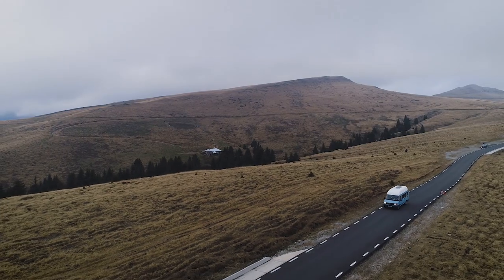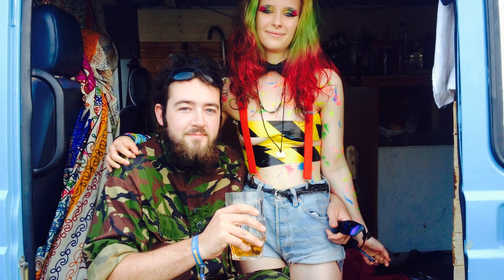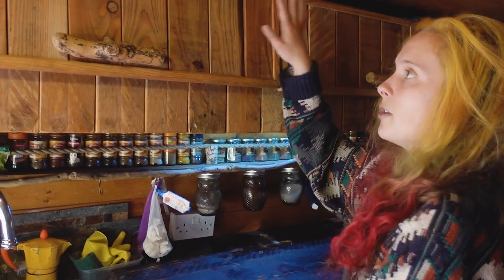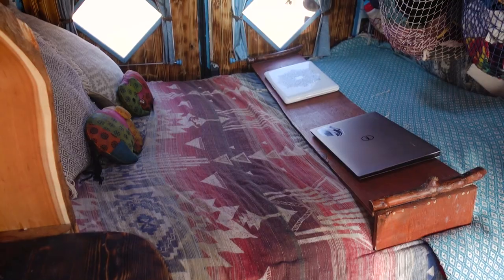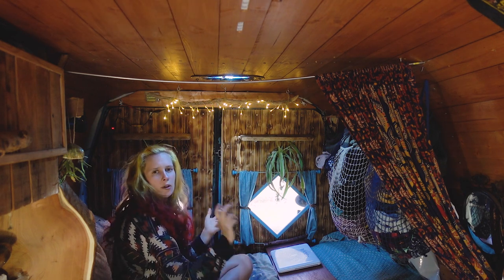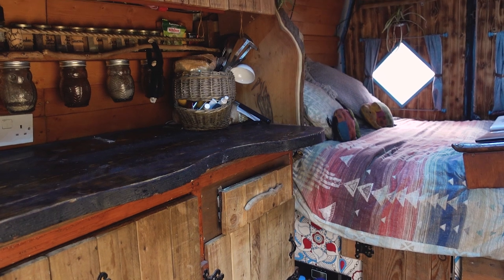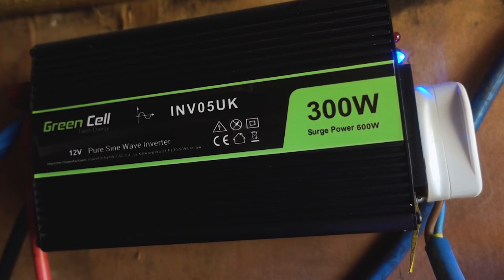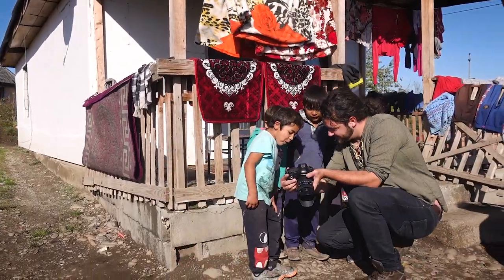Why We LEFT the UK｜Van Tour 2019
VAN LIFE TOUR of RUSTIC SELF BUILD LDV Convoy Conversion complete with a Full Kitchen, Fixed
Bed and Shower!!

VAN LIFE UPDATE We’ve been full-time living in our self-converted home on wheels for four years and thought it was time for an update to show everyone how our van has evolved since our previous van tour with The Indie Projects

In this vantour we talk about why we enjoy life on the road, what the purpose of our adventures are and how we built the van. We show you where we sleep, how we eat, and where we shower as well as every other nook and cranny there is to explore in our tiny home.

Find out where our YouTube travels started, two years ago with our first travel series

⤖ Follow our travels ⬻

⤖ Our Kit ⬻

Making a purchase through these links will help us to keep making videos by giving us a small
percentage of the sale at no extra cost to you.

Items we used to convert our van into a perfect vanlife home

↠ ↠ Van Life Cab ↞ ↞

↠ ↠ Van Life Plumbing & Electrics ↞ ↞

We’re Lucy and Ben, two photographers and filmmakers from the UK who’ve been living and travelling in our self-converted LDV Convoy camper van for the best part of four years. We’ve travelled all across Europe from West to East documenting our encounters with the people we meet as well as our own travels and adventures.  We embrace the ethos of slow travel and minimal living, generally spending between 2 and 8 weeks in each country, getting to know each culture, cuisine and people as though we were locals ourselves as well as hiking, wild swimming and camping as we go.

We are currently on our third 7 month long road trip, travelling through the Balkans for the second time beginning in the French Alps and venturing as far East as Turkey, visiting 13 countries in between.

When we graduated university together we both knew we wanted to travel; Ben wanted to visit the Middle East and Lucy had always wanted to see more of Europe. Our ideas came together and we ended up buying a van for £1000. It was rusty, leaky and covered in tie dye spray paint but we fell in love. We spent 10 months converting it from a minibus into a cosy home on wheels and we’ve been tweaking and adding to it ever since to suit our needs.